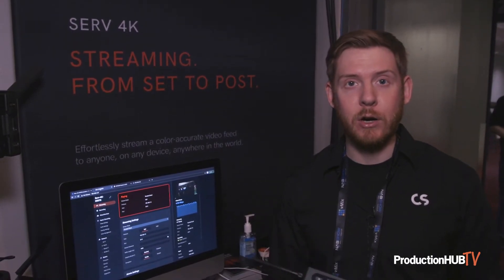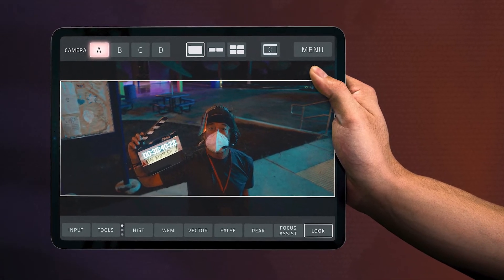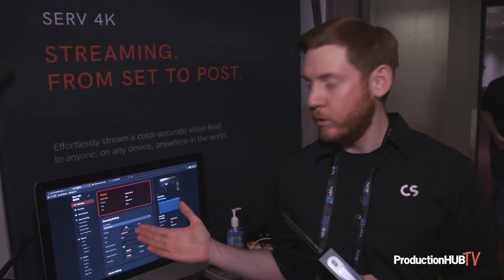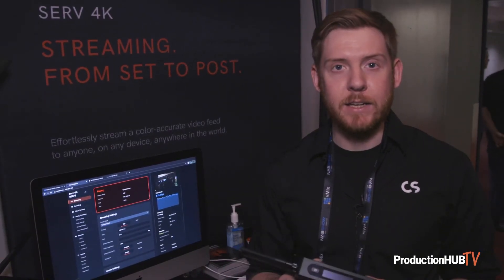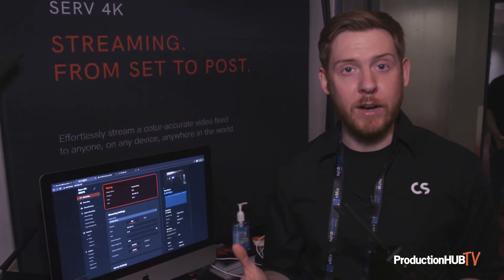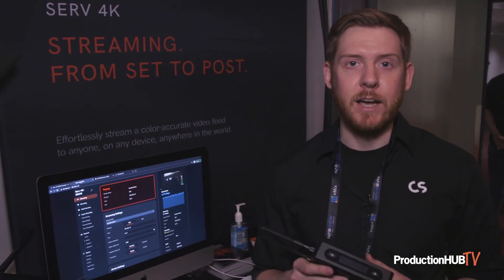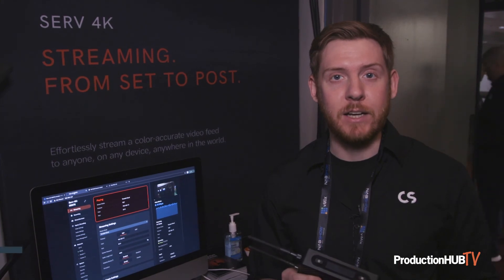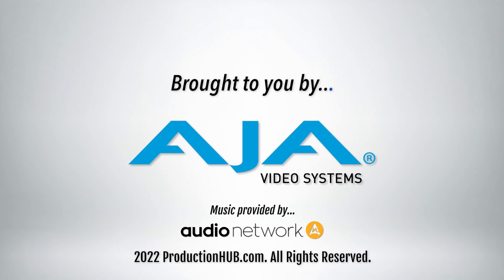Teradek Launches Serv 4K: 4K HDR Streaming, Collaboration, and Review at NAB 2022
An interview from the 2022 NAB Show in Las Vegas with Colin McDonald of Teradek. Teradek designs and manufactures high-performance video solutions for broadcast, cinema, and general imaging applications. From wireless monitoring, color correction, and lens control, to live streaming, SaaS solutions, and IP video distribution, Teradek technology is used around the world by professionals and enthusiasts alike to capture and share compelling content.

Teradek recently announced the Serv 4K, a 4K HDR hardware/software production-streaming solution that integrates cloud and local-network platforms in a flexible, streamlined workflow, simplifying real-time creative collaboration and decision-making for stakeholders on and off set.

“Serv 4K unifies on-set and remote streaming setups with a 4K HDR-ready device that’s easy to set up, manage, and access” said Greg Smokler, VP of Cine Product at Creative Solutions. “It’s part of an end-to-end streaming solution that removes barriers to creative collaboration by providing incredible image fidelity, simplified remote viewing and stream management, and double the local streaming capacity.”

Teradek positions Serv 4K as a next-gen production-streaming solution that combines and expands the local-streaming functionality of Serv Pro with the cloud-streaming tools of the Teradek Cube to offer a 4K HDR hardware/software ecosystem that addresses post-2020 production realities.

Serv 4K boasts a higher bitrate encode using H.264 or H.265 with 256-bit encryption and HDR (DCI-P3, PQ2084) throughput, allowing 4K60p 10bit 4:2:2 images to be securely streamed live or as instant recordings on-set and to remote viewers. Setup is straightforward for camera teams as the workflow, the device and web UI, and mobile app management are all intuitively designed for the simplest experience. Serv 4K also supports HEVC, delivering high-quality media in smaller file sizes.

Up to 20 devices can stream on a local network using Teradek’s Vuer app, with iOS, Android, PC, MacOS and AppleTV support. Unlimited devices can access cloud-based live streaming and upload instant recordings to Teradek Core and third-party platforms like Frame.io, an Adobe company. If internet connection is lost, recordings are saved to an SD card for secure upload once connection has been restored. Streams and recordings are compatible with MacOS, iOS, Android, and web browsers.

“Serv 4K is more than a standalone hardware device—it’s part of an ecosystem that brings together cloud solutions like Teradek Core, Core TV, Vuer, and third-party integrations for a seamless streaming experience on and off set,” said Colin McDonald, Cine Product Manager at Creative Solutions. “It’s an all-in-one solution, offering content visibility at every stage of production, for creative stakeholders and decision-makers, whether they’re on set, on location, in post, or at home.”